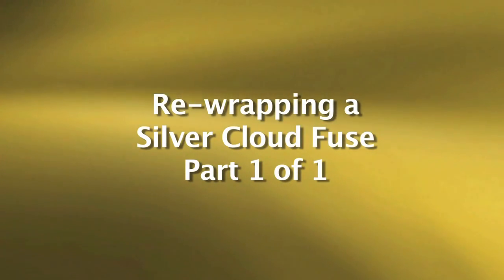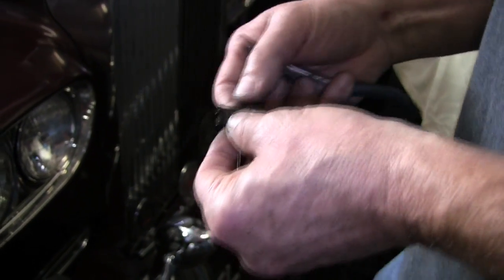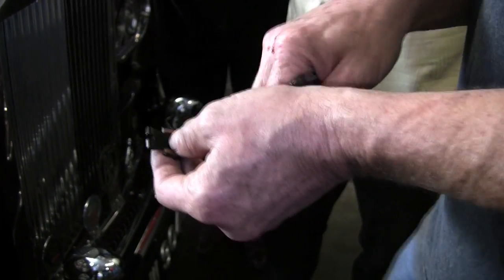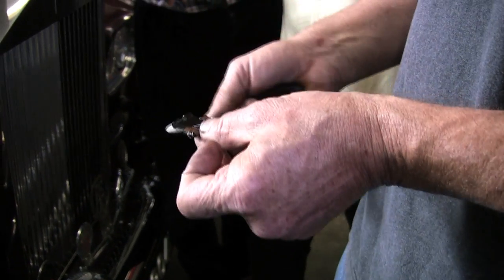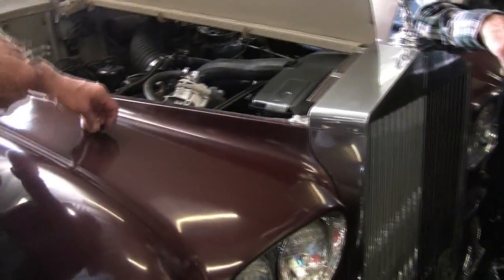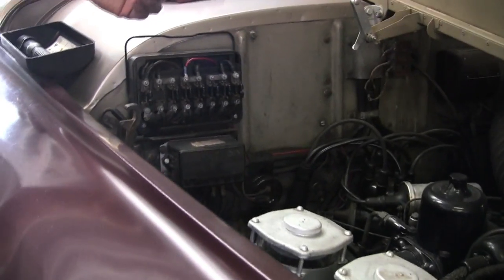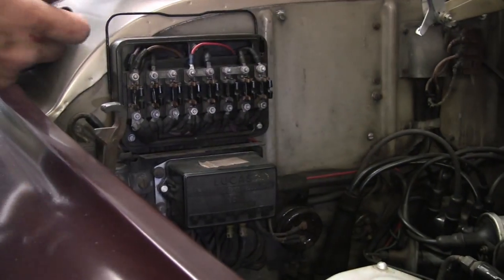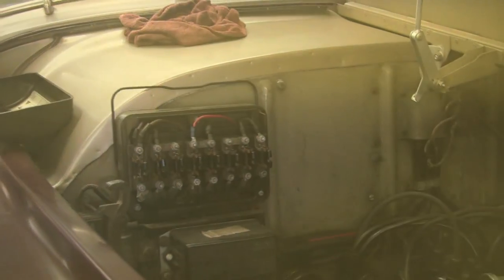Rolls-Royce Silver Cloud Fuse Re-Wrap Part 1 of 1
At one of the recent monthly Technical Meets of the Rolls-Royce Owners' Club - Southern California Region, Technical Chairman, Ronny Shaver had the opportunity to show how he re-wraps a blown Silver Cloud fuse with fuse wire.
If you would like to learn more of Ronny's tricks of the trade, gained from over 30 years in the field, watch some of his other videos here on youtube. Also consider joining the Rolls-Royce Owners' Club.  to find out more about membership.